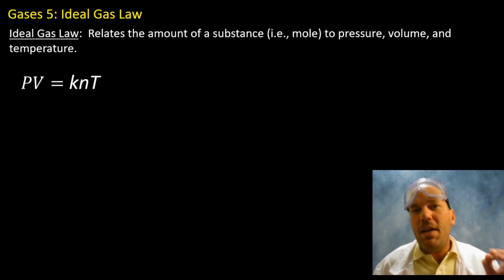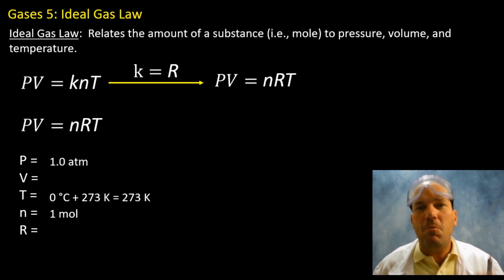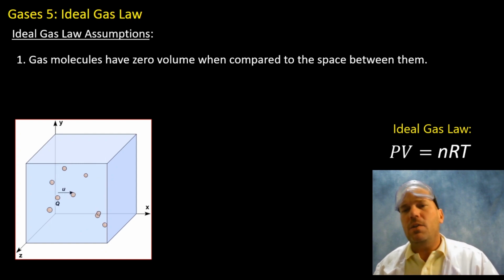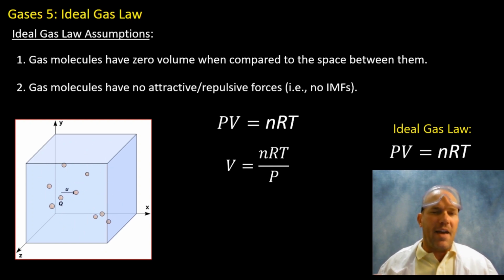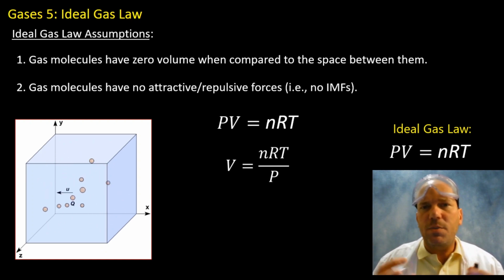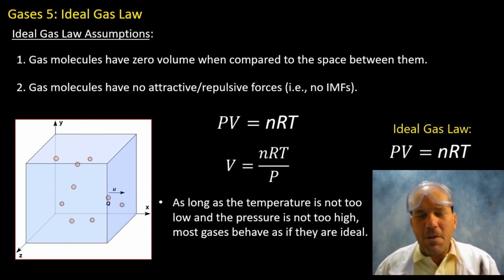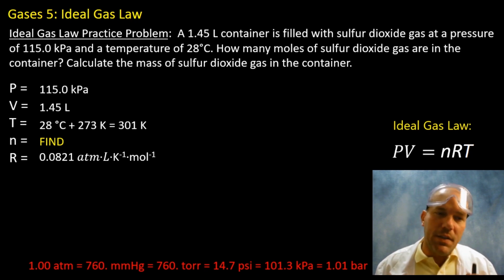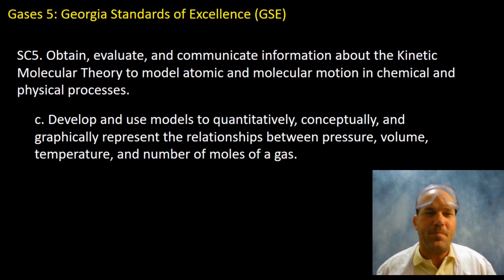Gases 5: Ideal Gas Law